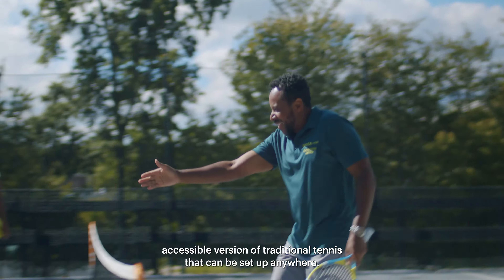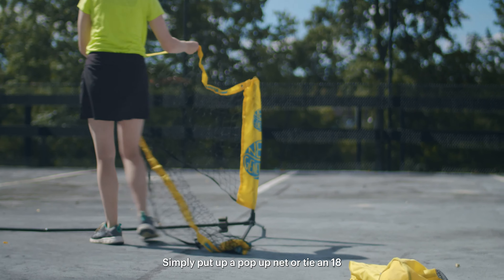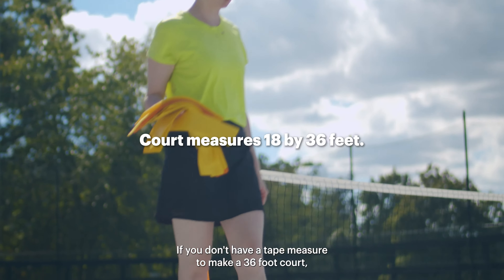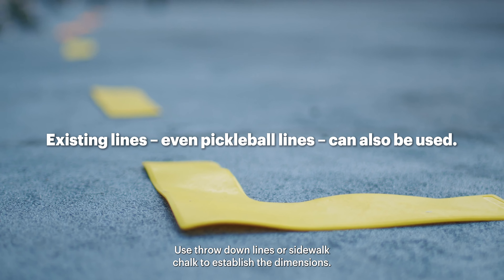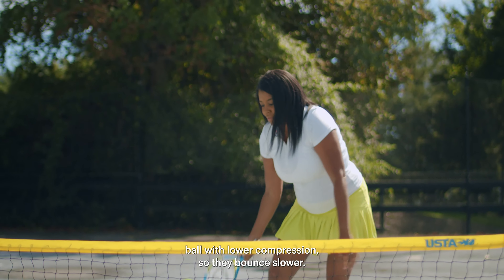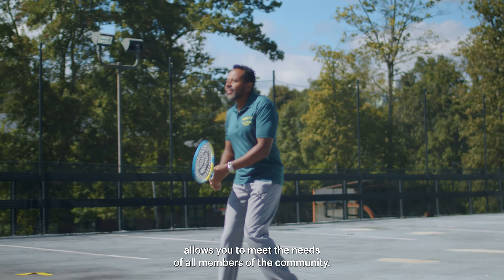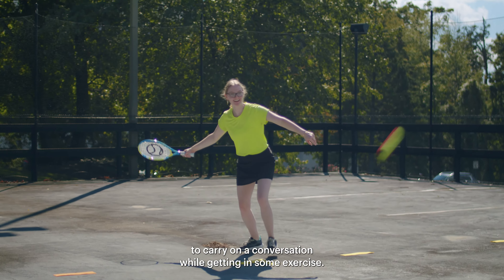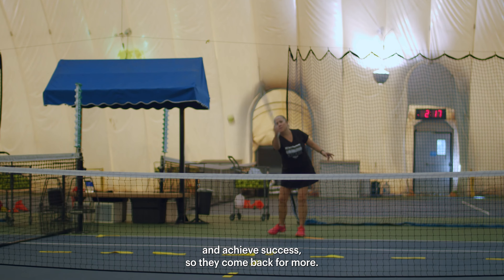Adult Red Ball Tennis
Tennis can be a bit of a challenge for beginners to pick up immediately. And while a racquet sport like pickleball might be easier to learn, some may find pickleball to be too loud, especially when it's played next to tennis courts. A great alternative for adults is red ball tennis, which blends the ease of playing pickleball with the fun of competing in the sport of tennis.

Red tennis balls were specifically designed to help players more quickly grasp the fundamentals of the game. Because the tennis balls are at a lower compression, they bounce lower to the ground, which makes it easier for players to swing and hit them back over the net. They are perfect for a little friendly competition among friends, family and/or colleagues.

Red ball tennis can be played on just about any court. We recommend 18-by-36 feet, but you can use the service boxes on a tennis court—or even on a pickleball court! The format is tailor-made for team-building outings at work, programs in the park, fun community events at tennis clubs and more.

This video was created by USTA Eastern, the governing body of tennis in the Eastern Section, which includes New York State, as well as parts of New Jersey and Connecticut. Want to learn more?